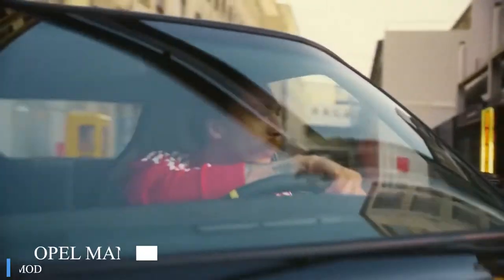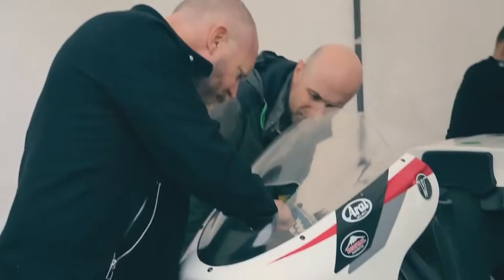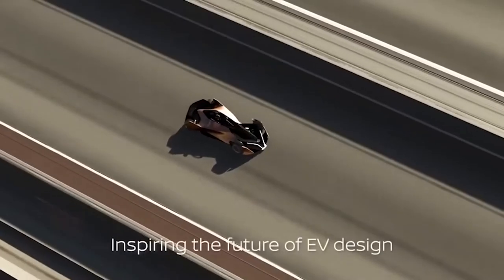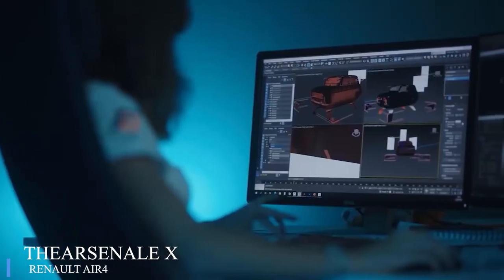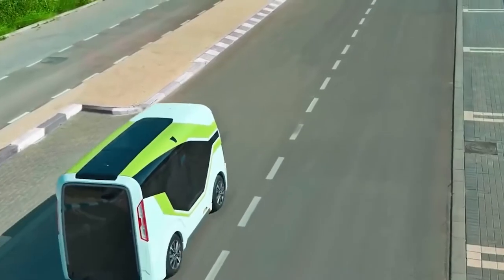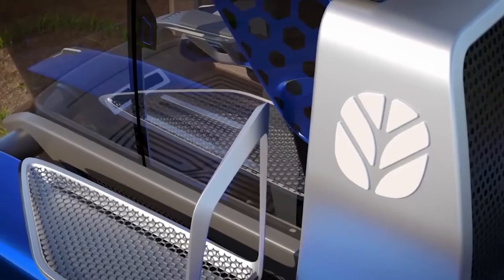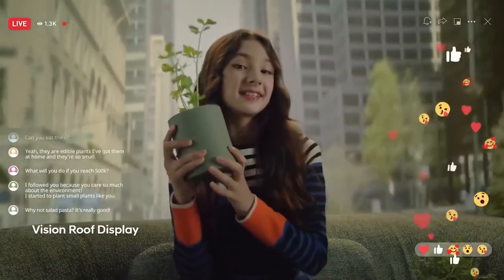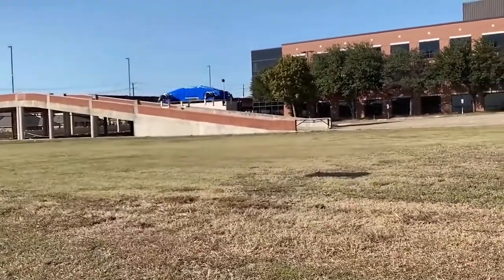CONCEPTS OF 2022 YOU MUST SEE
4. Nissan Ariya Single Seater Concept

00:00 - PREVIEW
00:17 - OPEL MANTA GSE ELEKTROMOD
01:57 - WMC250EV
02:46 - LEXUS ROV
03:21 - NISSAN ARIYA SINGLE SEATER CONCEPT
04:06 - ASCENDANCE FLIGHT TECHNOLOGIES ATEA
04:55 - TheArsenale X
05:48 - REE LEOPARD
06:47 - NEW HOLLAND & PININFARINA TRACTOR
07:38 - BMW CONCEPT XM
08:35 - IONIQ SEVEN
09:26 - AB6 JETQUAD